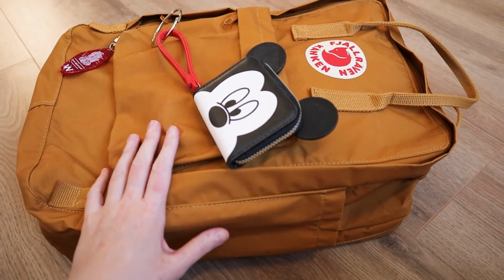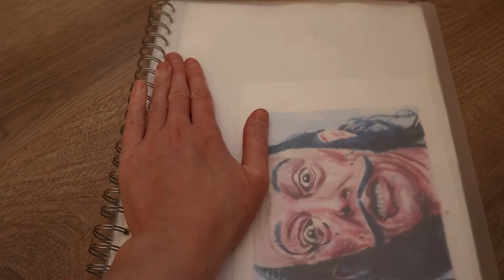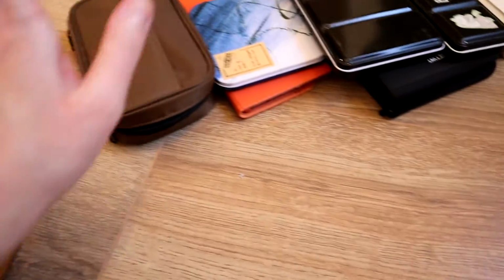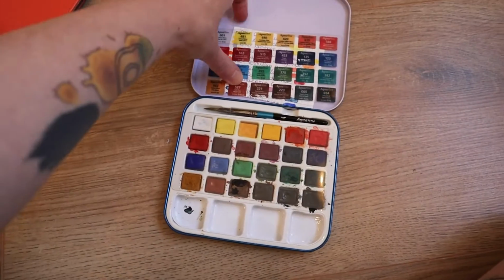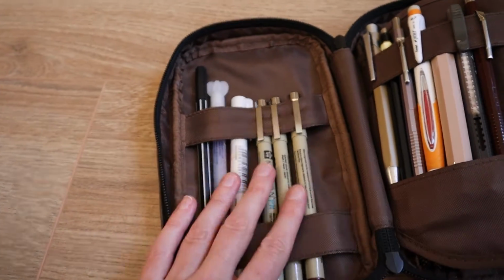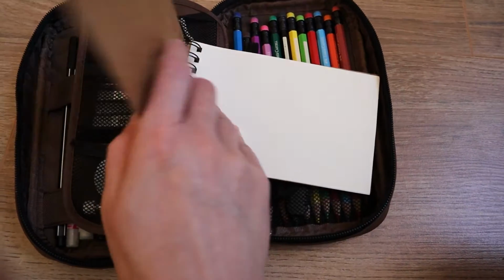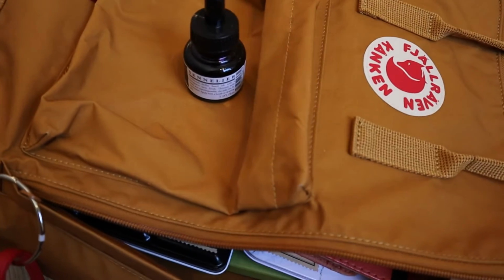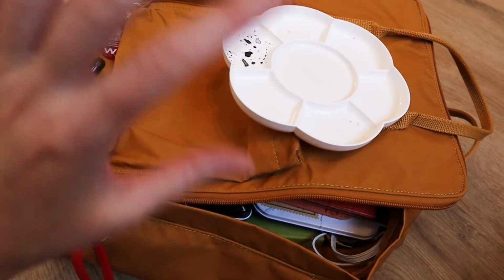Whats in my school bag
Pack with me for painting class :)
I am not linking to any specific supplies, because prices of these things tend to differ like crazy AND what is available in Europe might not be outside of it.